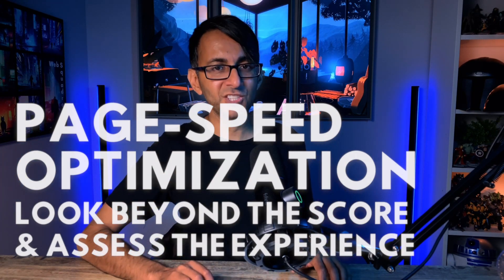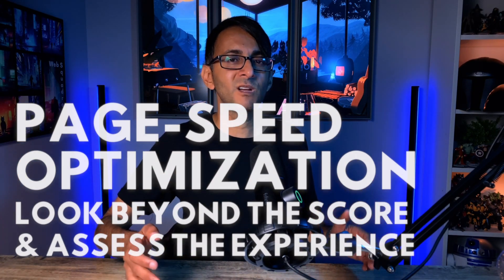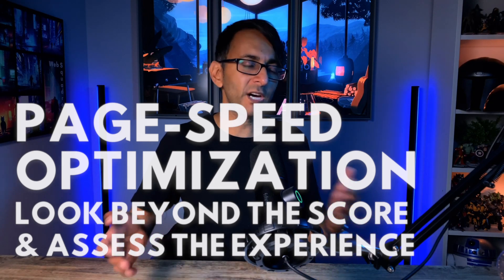Page Speed Optimisation - SEO Boost Part 16 - Search Engine Optimisation